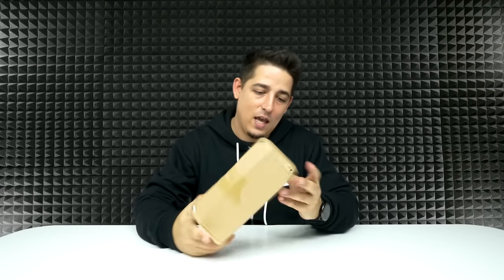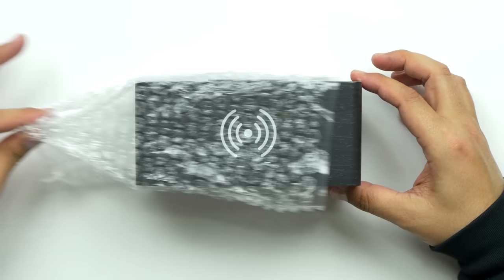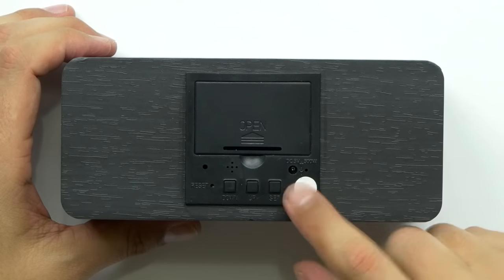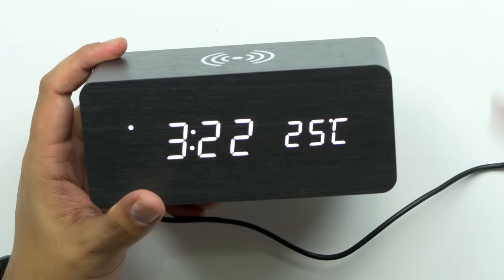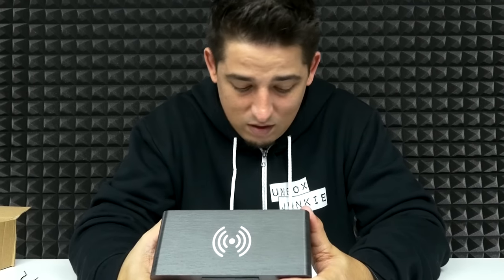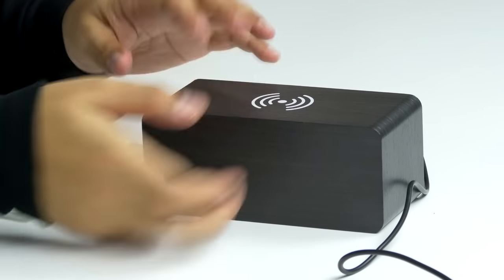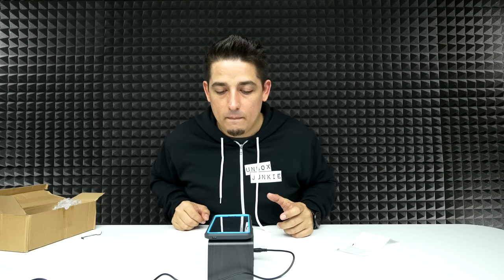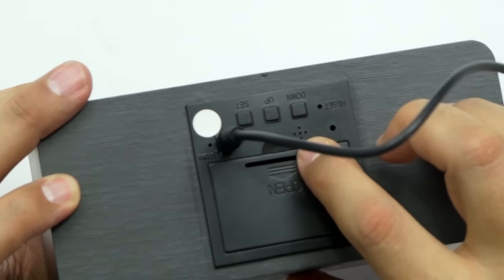Not Just an Alarm Clock...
Product Info:
LED Temperature Voice Control Alarm Clock

Main Features:
- Wooden material shell gives you a natural touching feel and fresh visual experience
- Temperature, alarm and date functions
- 12 hours / 24 hours selectable display system
- Temperature switch: centigrade and fahrenheit
- Support wireless charging mobile phone to charge
- Input voltage: DC 5V, 500mA
- Power supply: USB charging mode or 3 x AAA battery ( not included )
Display type: Digital
Material: Wood;Wooden
Motivity Type: Digital
Screen type: LED
Style: Modern
Product weight: 0.3240 kg
Package weight: 0.4180 kg
Package Size(L x W x H): 21.00 x 9.50 x 8.30 cm / 8.27 x 3.74 x 3.27 inches
Package Contents Package Contents: 1 x Clock, 1 x USB Charging Cable, 1 x User Manual in English and Chinese